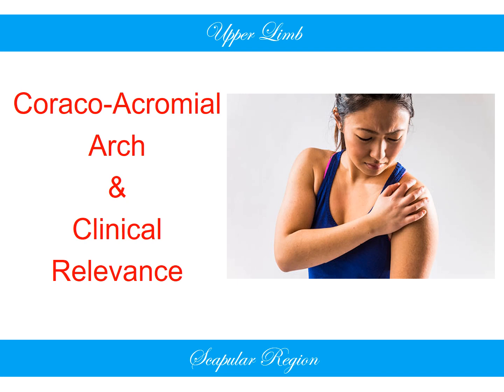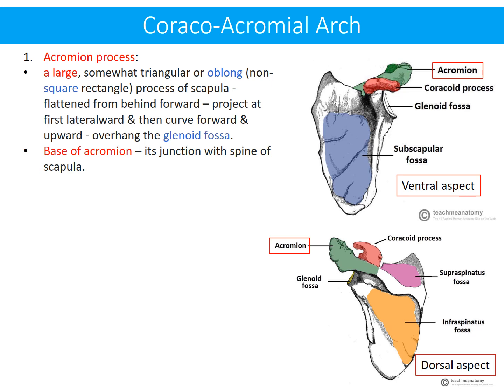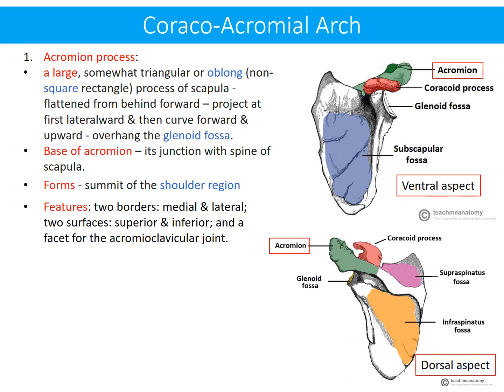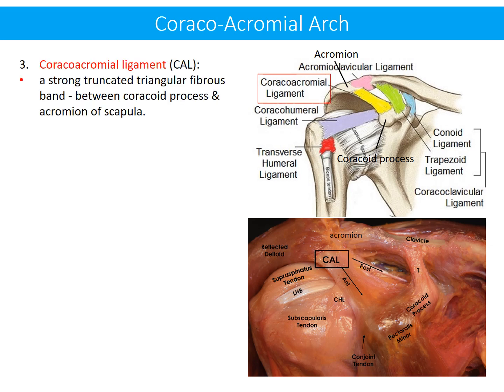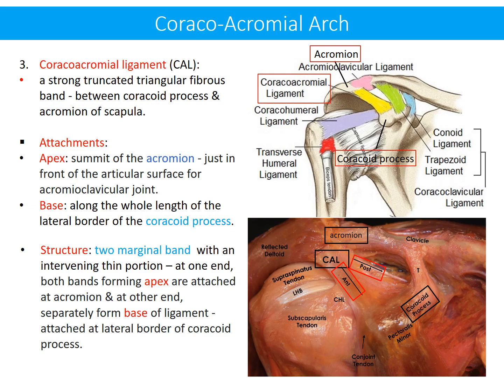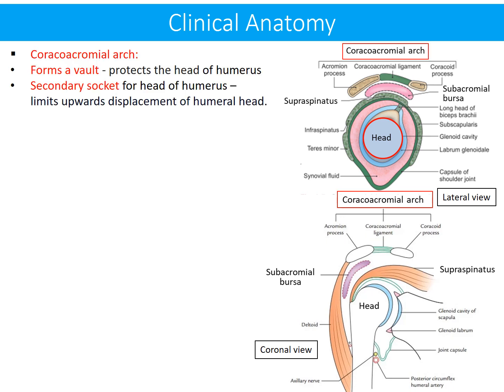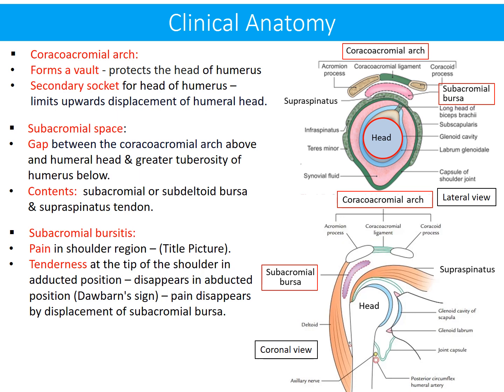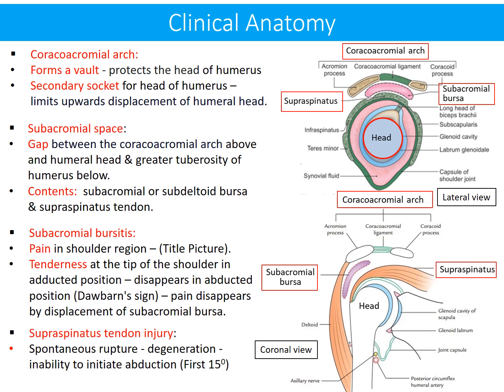CHORACOACROMIAL ARCH F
This video defines and explains the formation of the coracoacromial arch: acromin process & coracoid process of scapula andcoracoacromial ligament.  italso, gives a review of the subacromial bursitis and supraspinatus tendon injury effects.